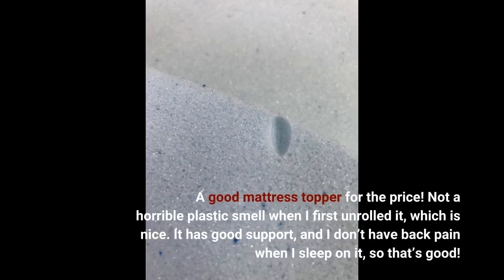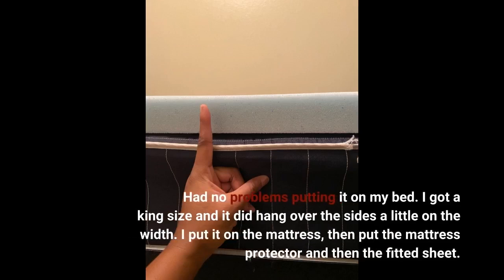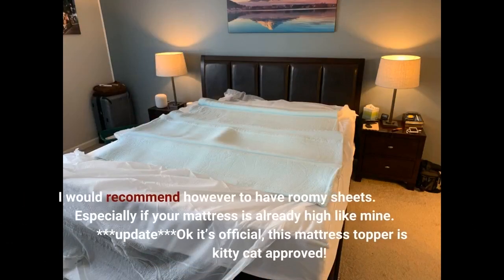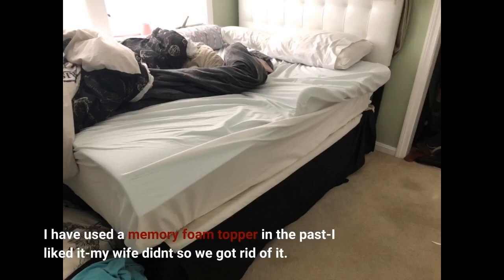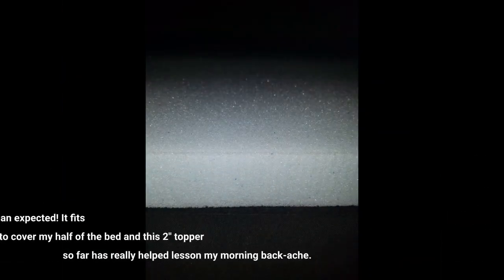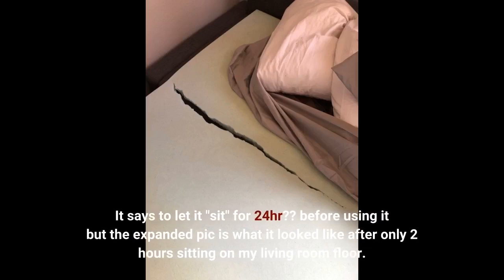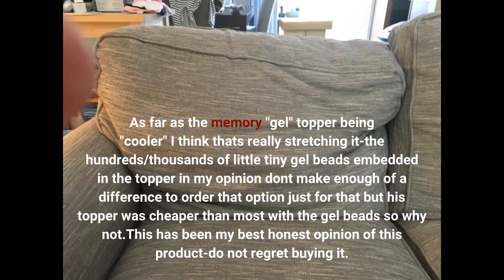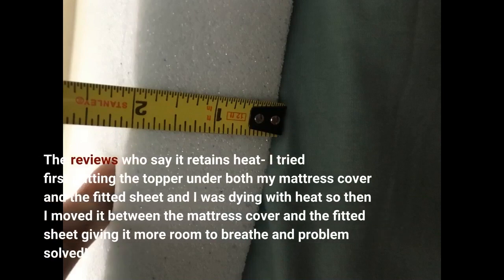Linenspa 2 Inch Memory Foam Mattress Topper, Gel Infused Queen Mattress Topper, CertiPUR-US Cer...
- Linenspa 2 Inch Memory Foam Mattress Topper, Gel Infused Queen Mattress Topper, CertiPUR-US Certified

A good mattress topper for the price! Not a horrible plastic smell when I first unrolled it, which is nice. It has good support, and I don’t have back pain when I sleep on it, so that’s good!
Just received the mattress topper yesterday. Mine did NOT smell and immediately plumped up after I carefully cut off the plastic wrapping. I let it air out for a few hours like the instructions said.
Had no problems putting it on my bed. I got a king size and it did hang over the sides a little on the width.